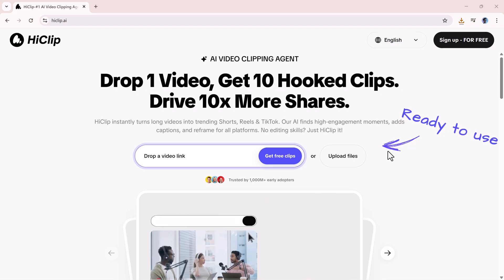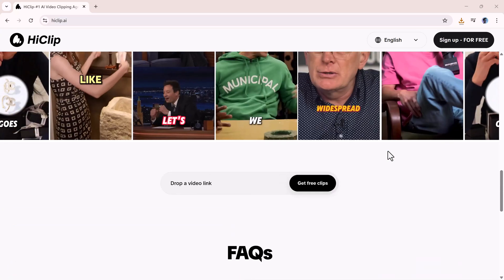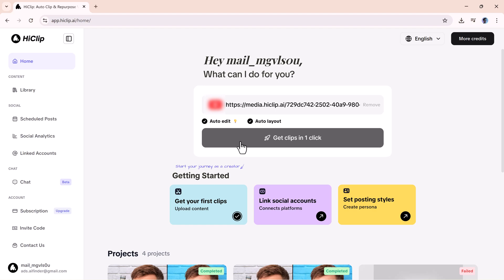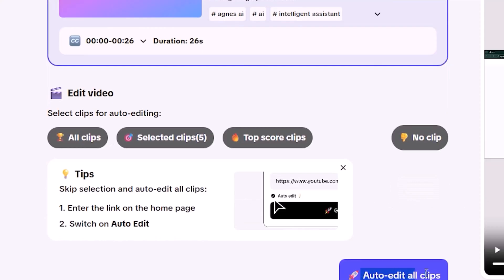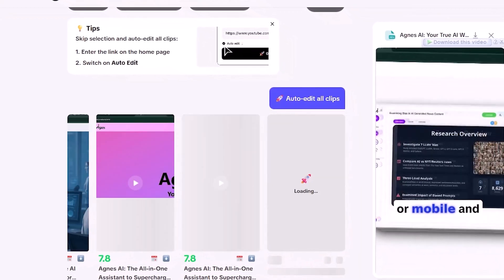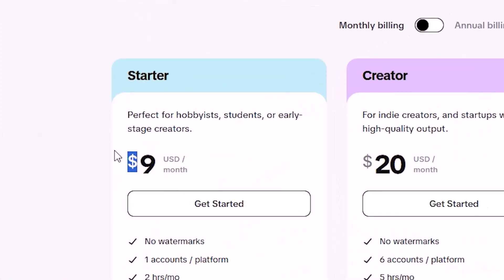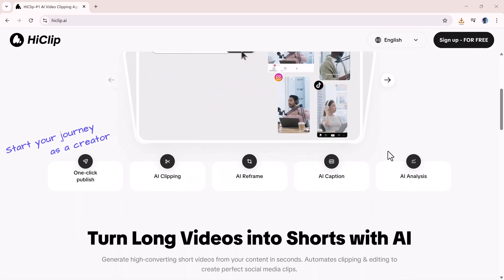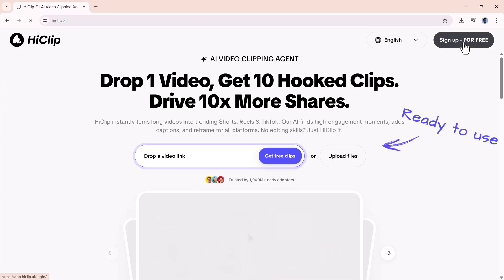Turn Long Videos into Viral Shorts Automatically with HiClip.ai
Creating short-form content from long videos can take hours, but HiClip.ai makes it fast and effortless. In this video, we explore how HiClip.ai uses AI to automatically turn long videos into engaging clips for Shorts, Instagram Reels, and TikTok.

I’ll walk you through the HiClip.ai dashboard, auto-edit and auto-layout features, content library, scheduling tools, social analytics, and how you can publish clips directly. Whether you’re a content creator, or social media marketer, this tool can save you time and boost engagement.